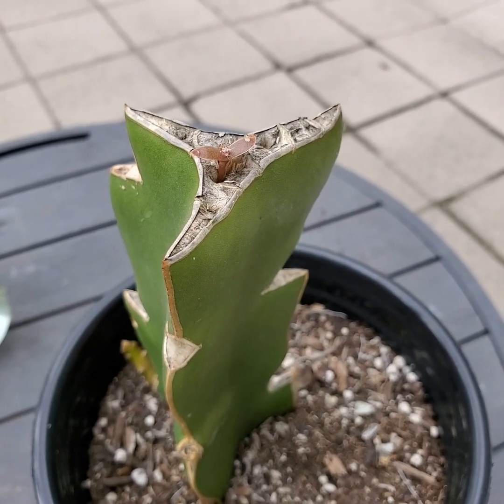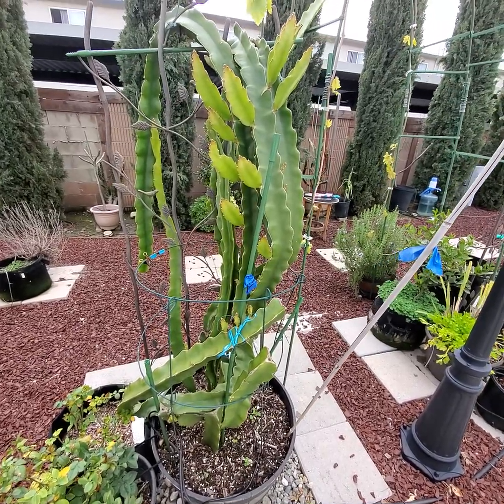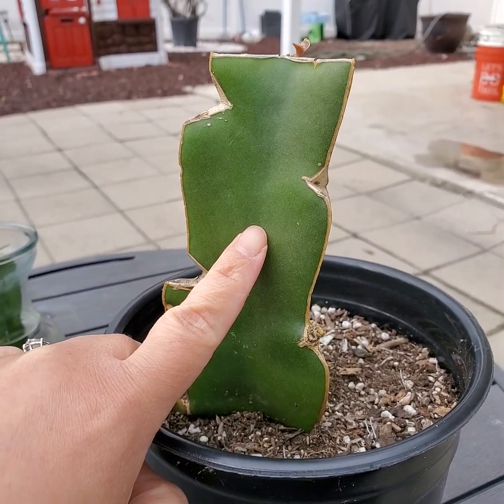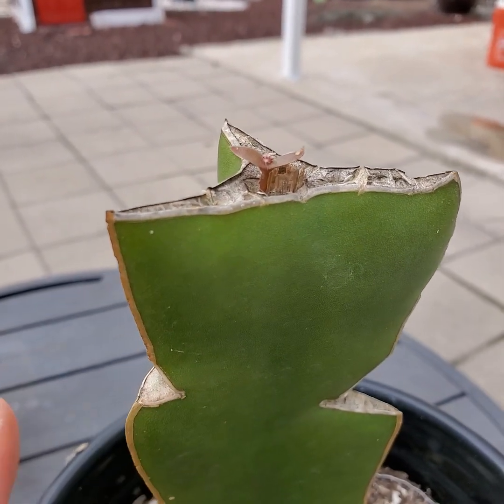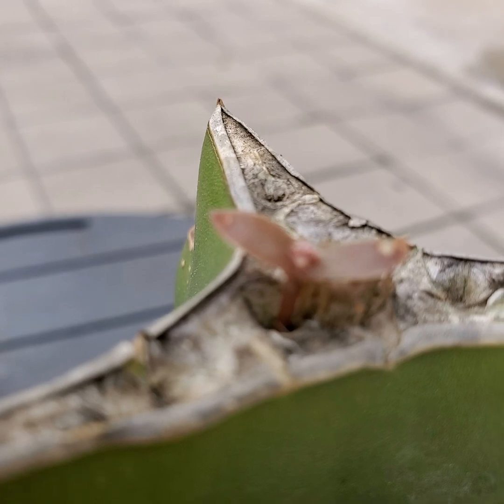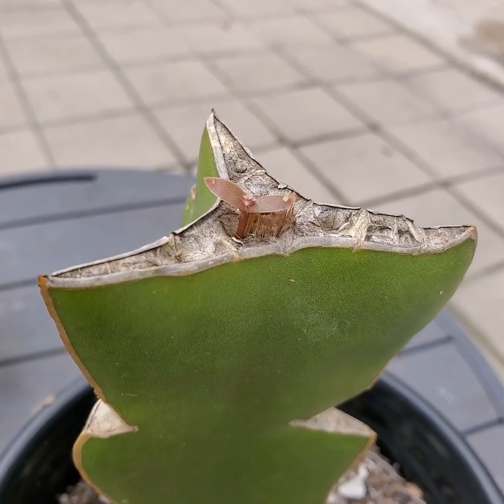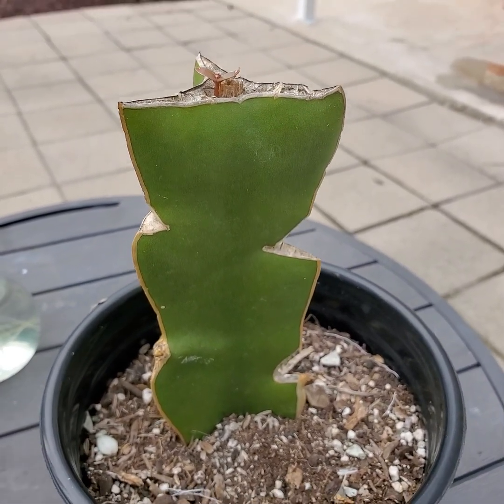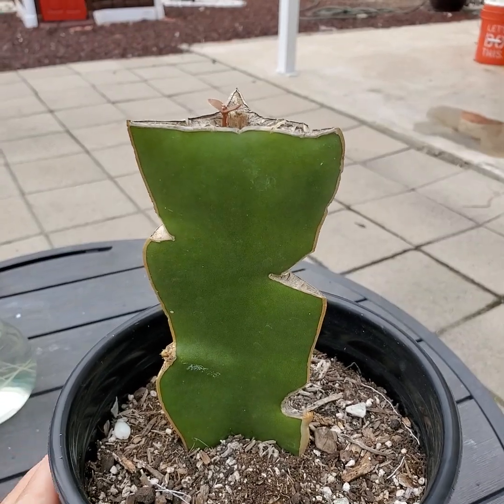Dragonfruit grafting experiment (part 2)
An update on several failed grafting attempts with Red and Yellow grafts on this Vietnam white dragonfruit branch, but still was able to obtain 1 successful graft with a purple flesh seedling.